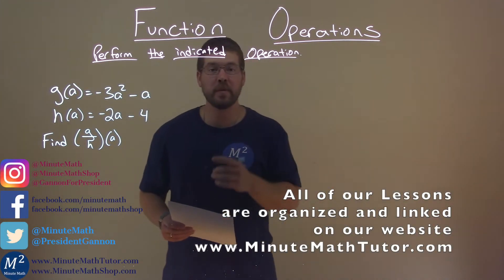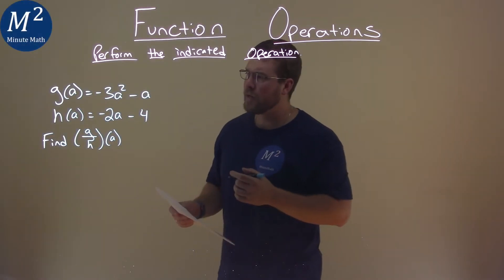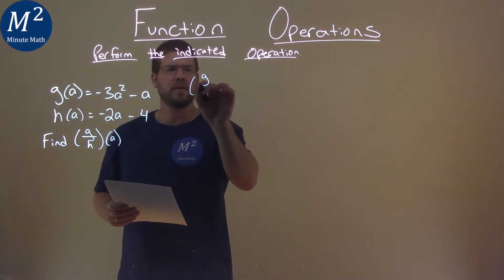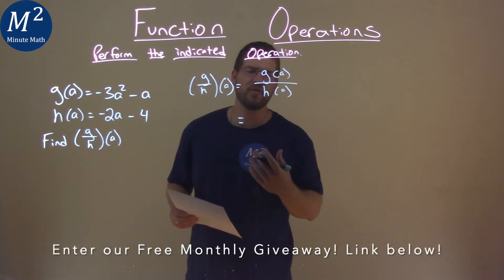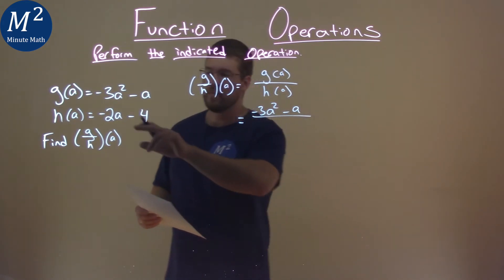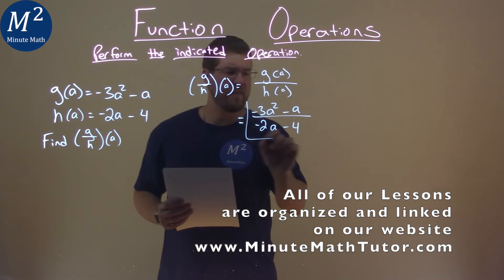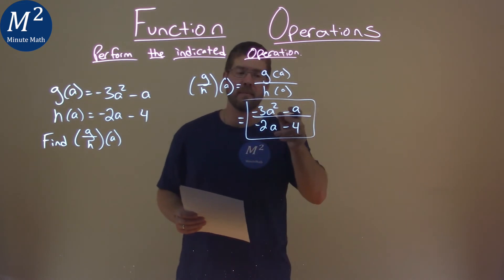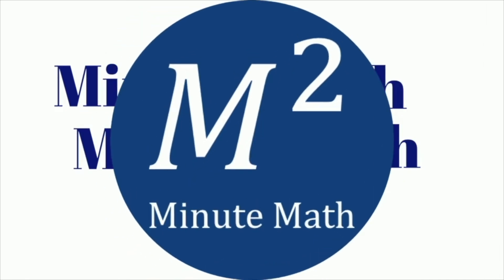g(a)=-3a^2-a; h(a)=-2a-4; Find (g/h)(a)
Function Operations. We learn how to find (g/h)(a) for g(a)=-3a^2-a and h(a)=-2a-4. We learn how to perform the indicated operation to find (g/h)(a) for g(a)=-3a^2-a and h(a)=-2a-4. This is a great introduction into function operations and how to perform indicated operations. This is under the topic of General Functions with this free online math video lesson.